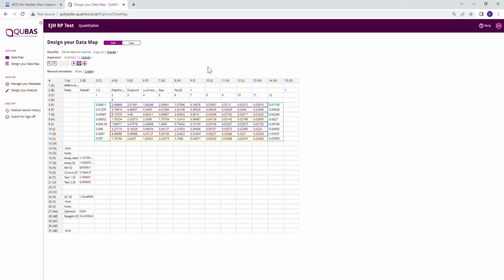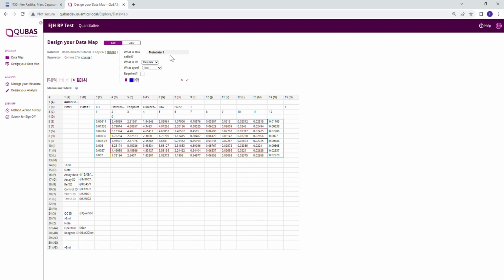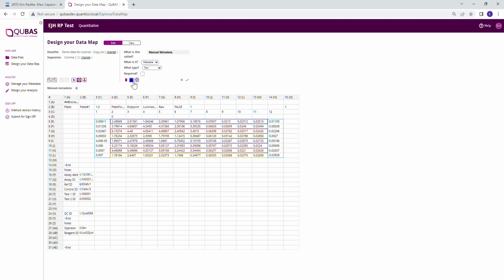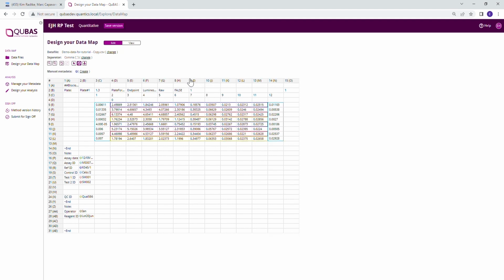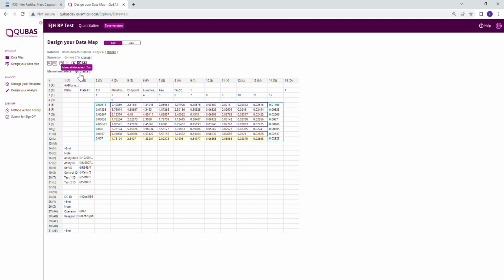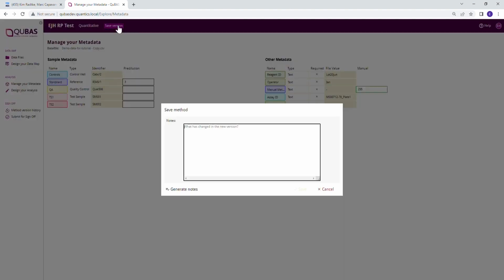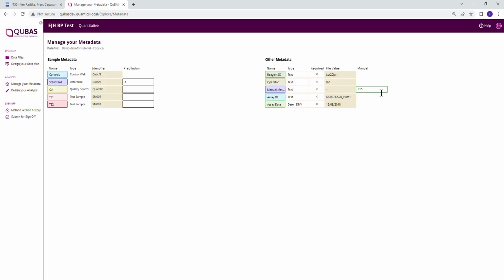Adding Manual Metadata